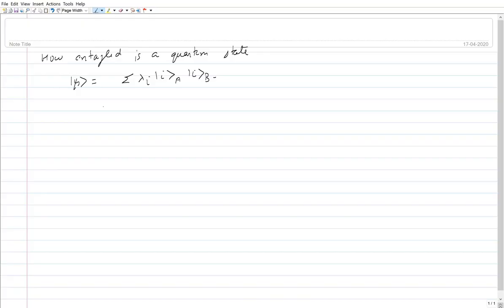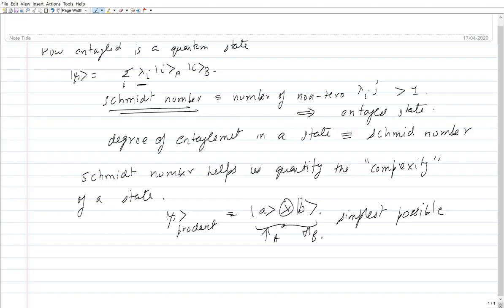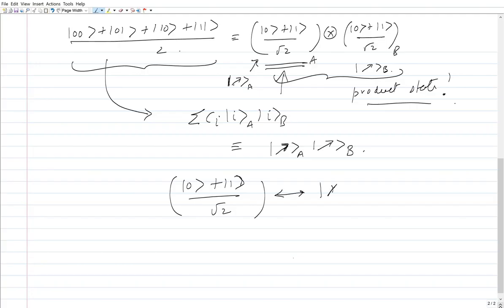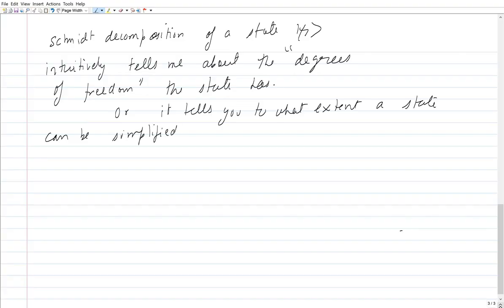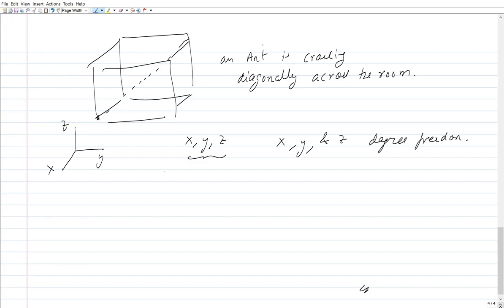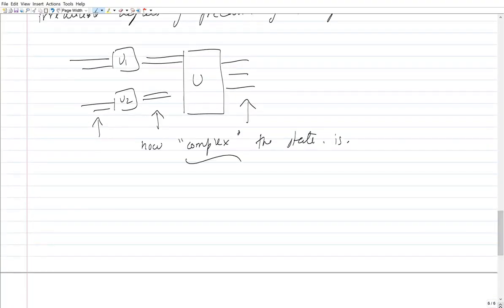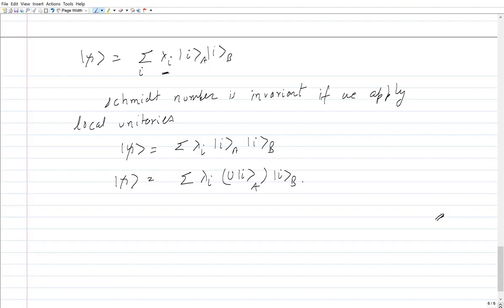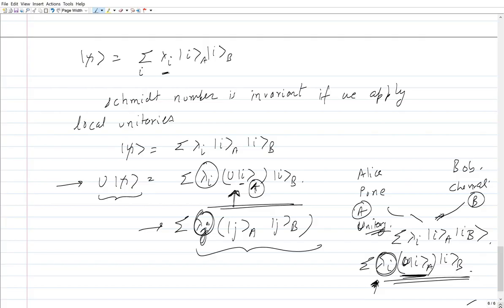FTP Lecture 10 Quantum Entanglement continued ...